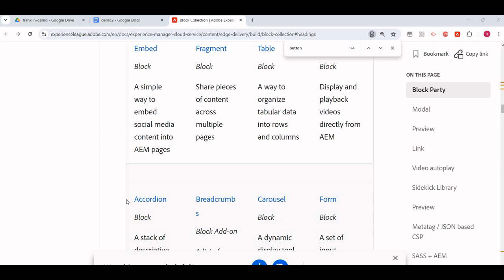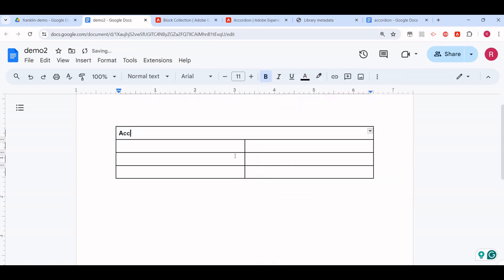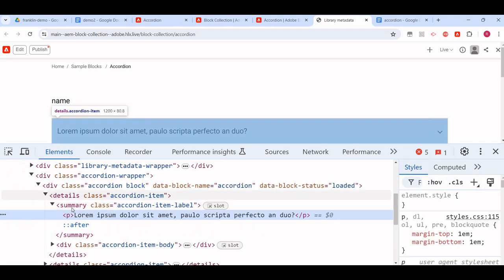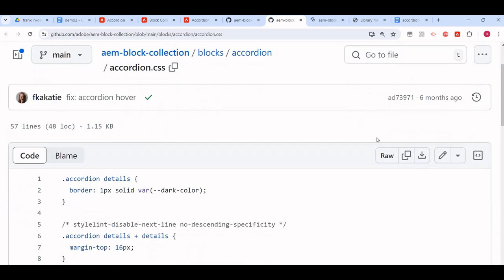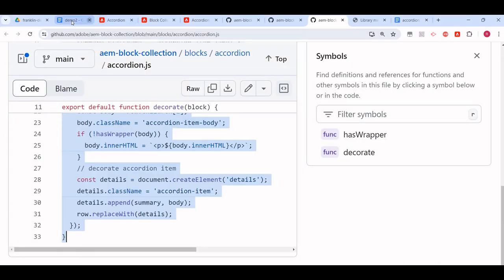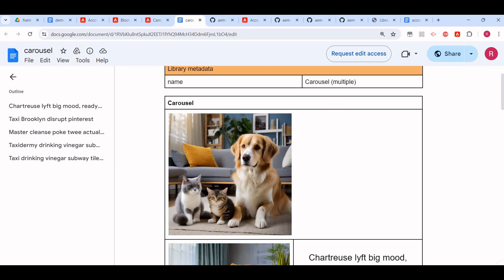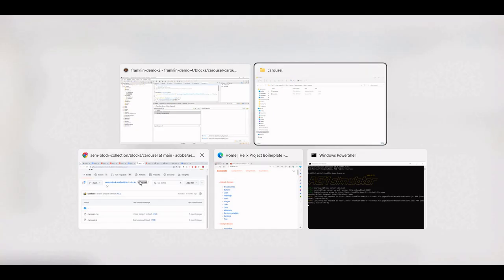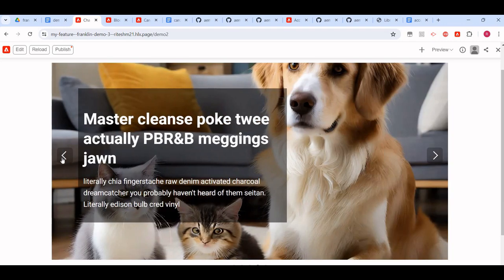19. Adobe/AEM Franklin - Edge Delivery Services - Hands-On Exercise - Accordion and Carousel Blocks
Adobe/AEM Franklin - Edge Delivery Services - Hands-On Exercise - Accordion and Carousel Blocks